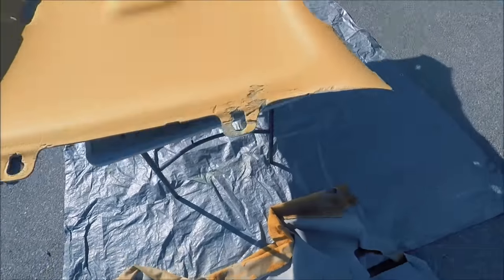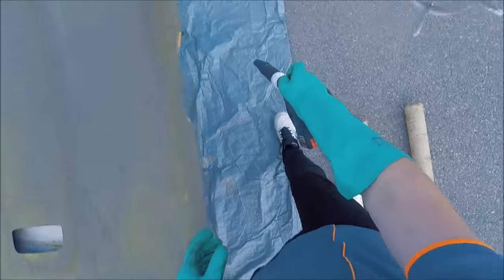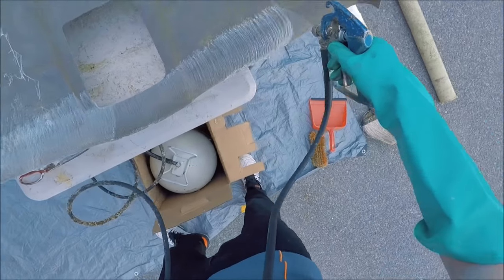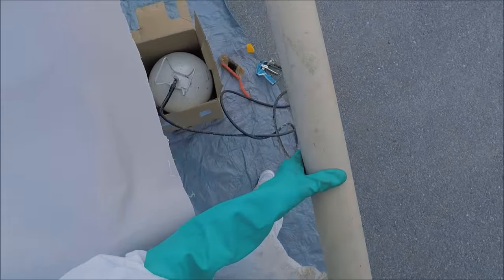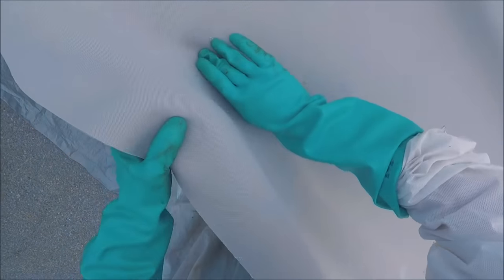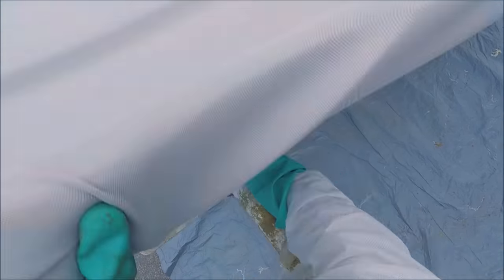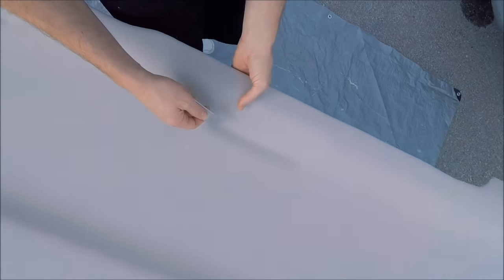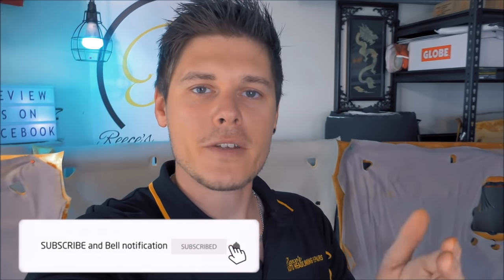How To Fix a Headliner The Correct Way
How to Fix a Sagging Car Roof Lining / Head Liner

🇦🇺 Small Business Based in Adelaide, South Australia

📌 DIY HEADLINER REPAIR | A STEP BY STEP GUIDE (PDF)

⬇️Reece’s Top DIY Tools/Products:
1.
2. Permatex headliner & carpet adhesive
3. 3M High Tac 76 Headliner Glue
4. Everyday Scan Tool
5. Professional Scan Tool
6. Dash Cam
7. Professional Socket Set
8. LIGHTNING Solvit Citrus Cleaner
9. Blue Tooth Scan Tool
10. Battery Pack Car Jump Starter
11. Trim Removal tools
12. TORX Screwdriver Set
13. Clear Headed Twist Pins for (QUICK REPAIR)
14. Bowden's own fabra cadabra 500ml
15. Carpet and Upholstery Foaming Cleaner
16. Di-san Stain cleaner 500ml
17. Heavy duty tailor upholstery scissors

⬇️Reece's current TOP Equipment: (UPDATED 2021)
1. CANON M50 Camera
2. GOPRO HERO10
3. Camera Tripod
4. Camera Mounted Microphone
5. Desktop Microphone
6. Lapel Mircophone
7. Camera SIGMA Lens
8. Camera Lens ND Filter

Reece is a participant in the Amazon and eBay Influencer Program. We don't promote crap (unfortunately, there's a lot out there). Only products that I have personally used and paid for and LOVE! ✌️